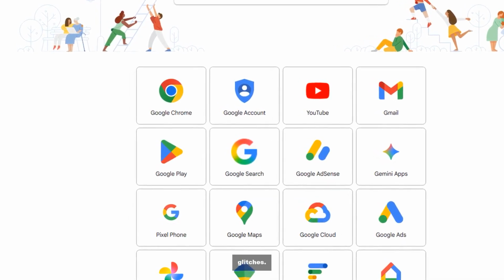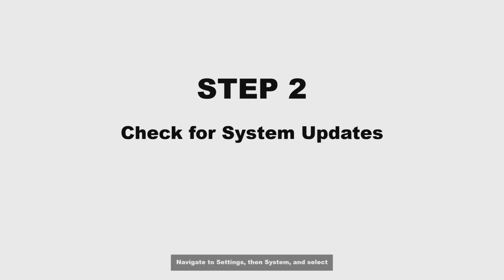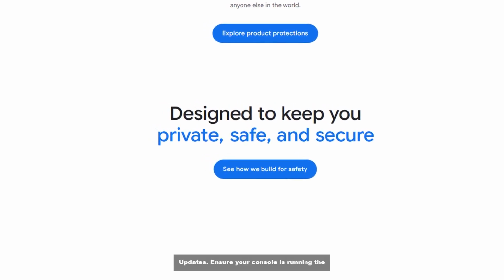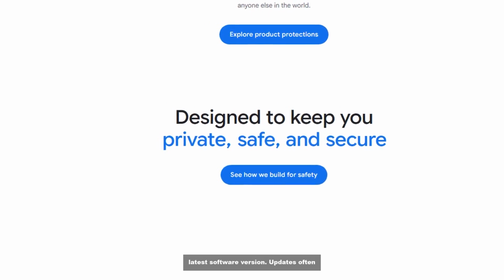How To Improve Xbox Series X Crashing Issue 2026 (FULL TUTORIAL)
In this video, we will show you how to improve Xbox Series X crashing issue 2026 (FULL TUTORIAL). If you're experiencing frequent crashes, this guide covers common solutions and troubleshooting tips to enhance your gaming experience.